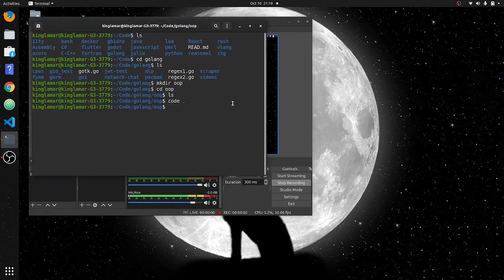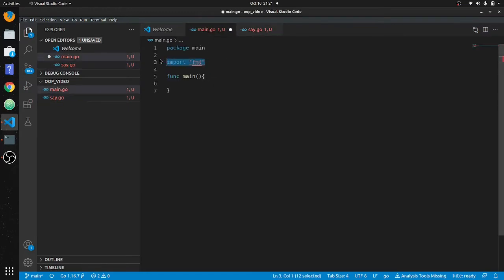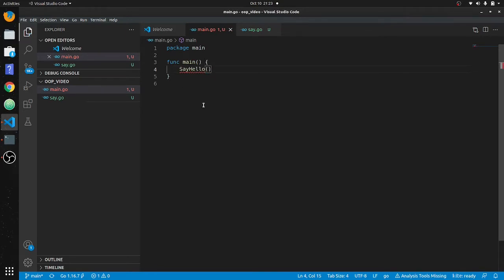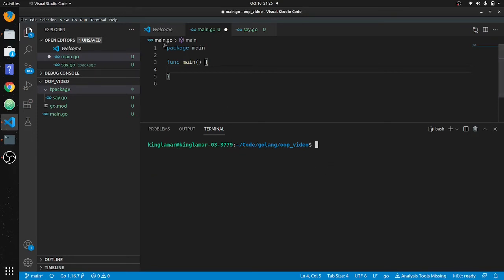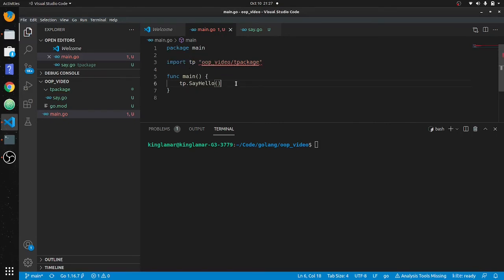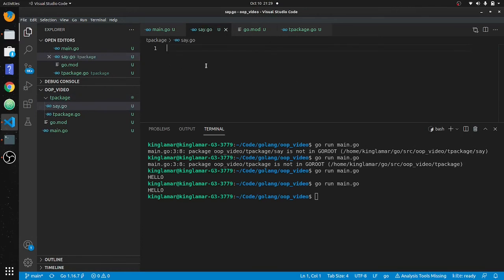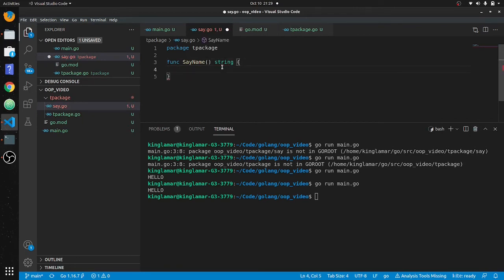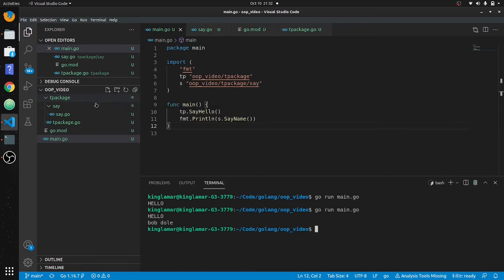golang code splitting / local packages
in this video we will show how to split your code in to multiple files with golang. you will be show how to create and include your local packages in golang.

00:00 project setup
01:35 split code into another file in golang
03:20 adding function from another file to main file in golang
03:36 executing and compling code split files in golang
04:20 including code from another folder in golang
05:00 go mod init
07:30 create new file in local package folder